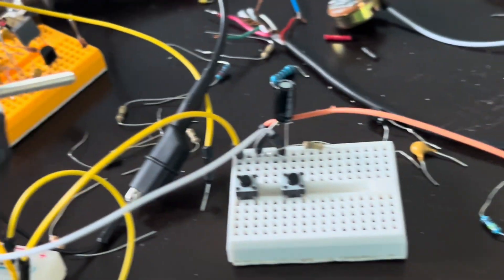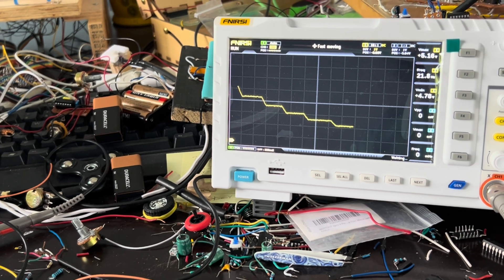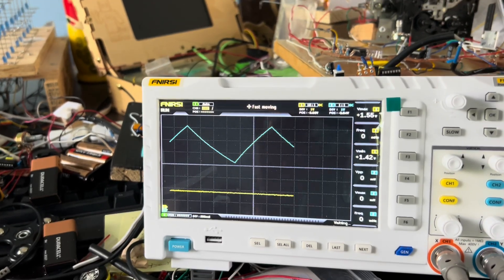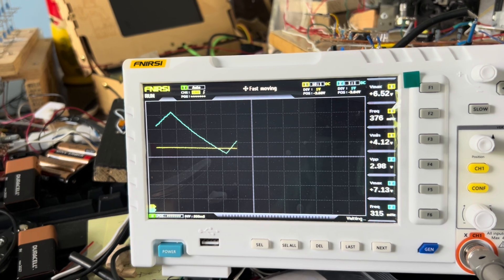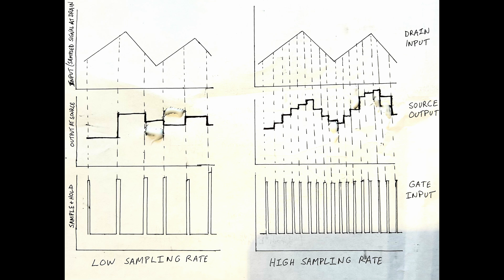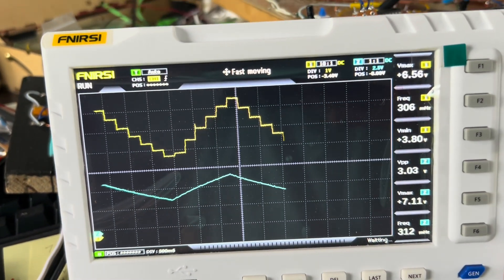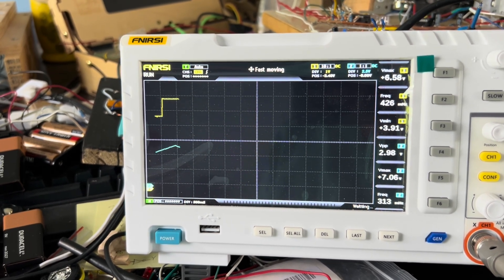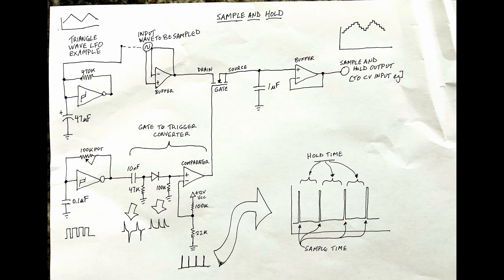DIY Sample and Hold circuit for Audio Applications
Using a capacitor and a Mosfet switch, an input signal can be sampled at regular intervals and voltage “held” to be used in audio effects applications.

Experiments, Schematic and Theory. Sample & Hold is the same principle used for the first step of analog to digital conversion in which an analog voltage is sampled and the value held until it can be read and assigned to a corresponding digital value. In the next video I will use it for making audio effects and have no interest in ADCs at the moment. The video is already too long to include any of that stuff in it